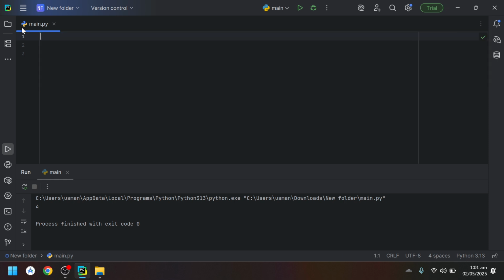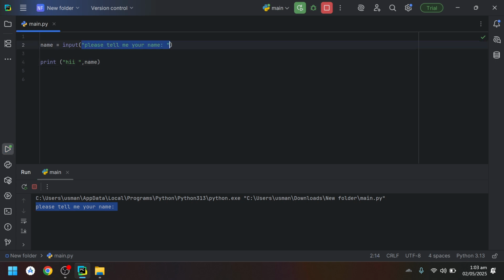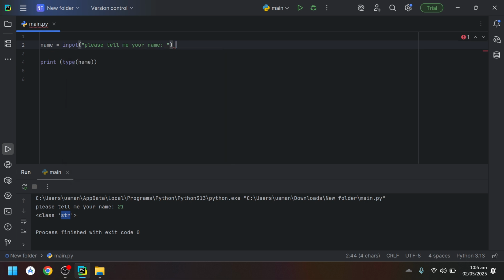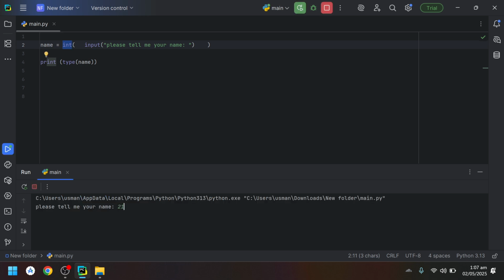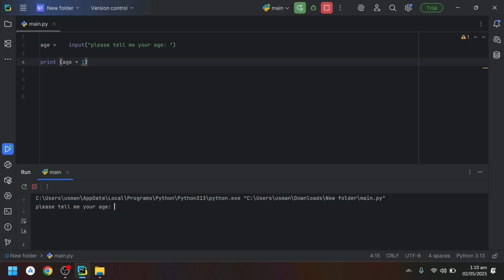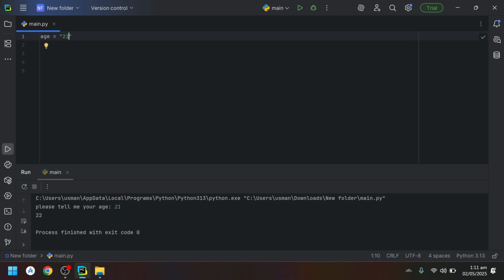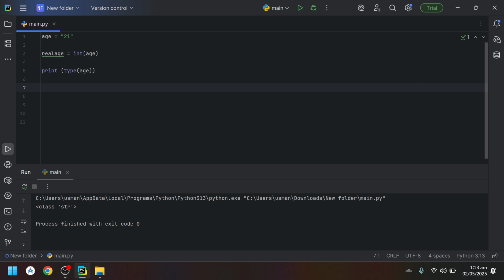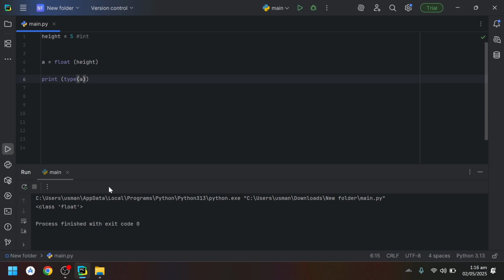Python for Beginners (2nd Lecture)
Welcome to the ultimate Python for Beginners playlist! Whether you're just starting out or looking to strengthen your programming foundation, this series of 9 videos is designed to make Python easy, fun, and accessible. Each video covers essential topics in simple terms, with plenty of hands-on examples to help you understand key concepts. Start your journey to becoming a Python pro today!